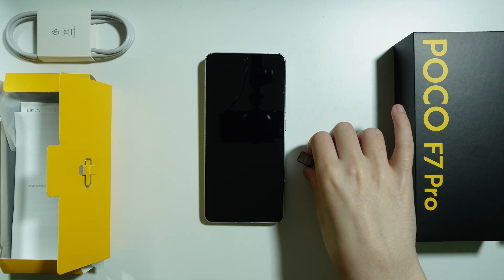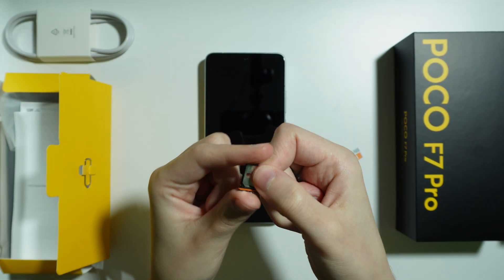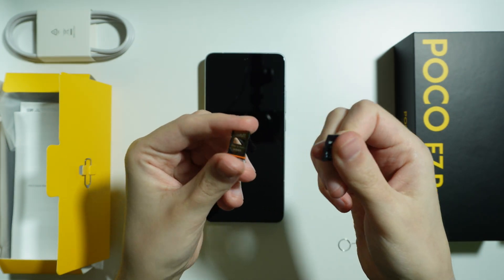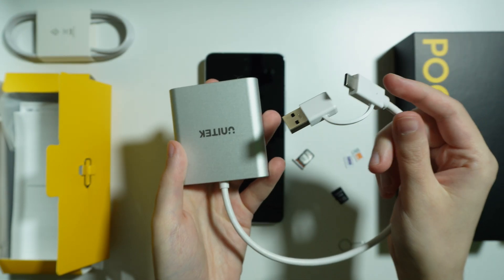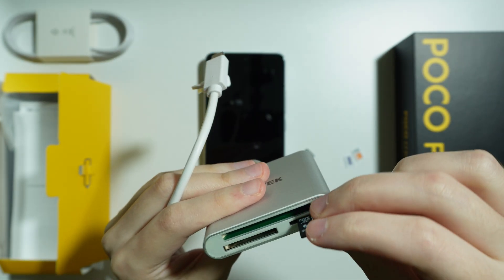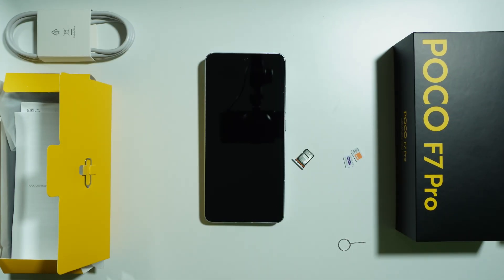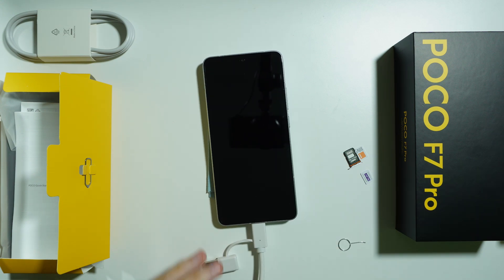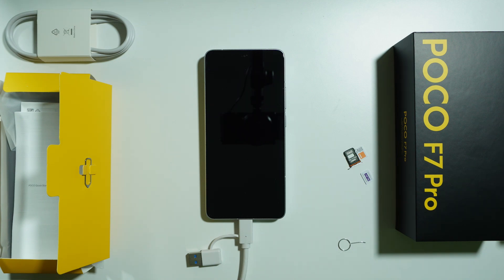POCO F7 Pro: How to Use Memory Card (microSD Card)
Want to expand your POCO F7 Pro's storage? This step-by-step guide shows you how to properly insert and use a microSD card in your POCO F7 Pro. Learn where to locate the SIM/microSD tray, how to format your memory card for optimal performance, and best practices for transferring files. We'll also cover how to set your microSD as default storage for photos and apps. Maximize your device's storage capacity with these essential tips!